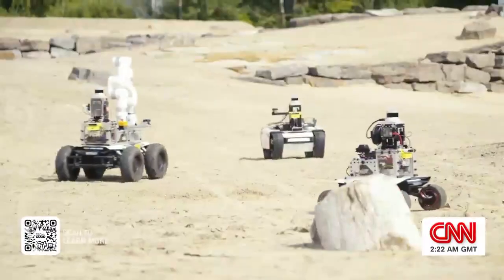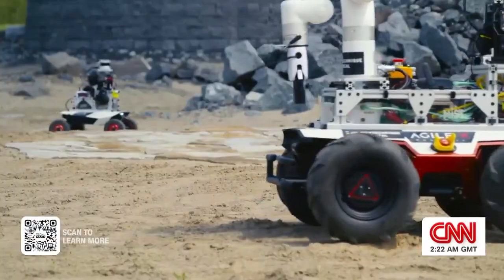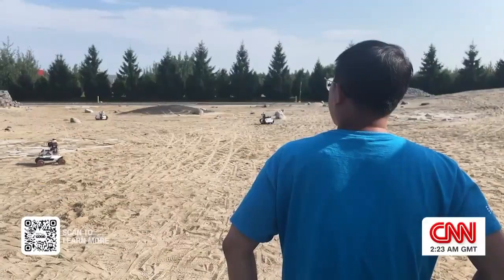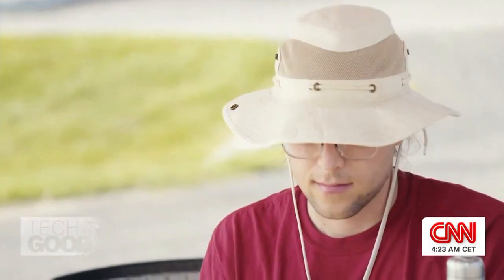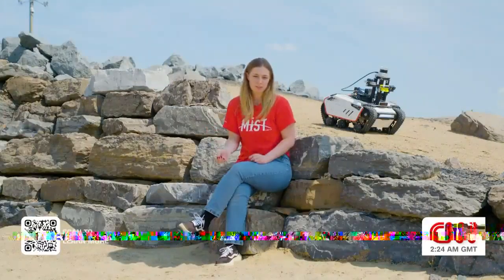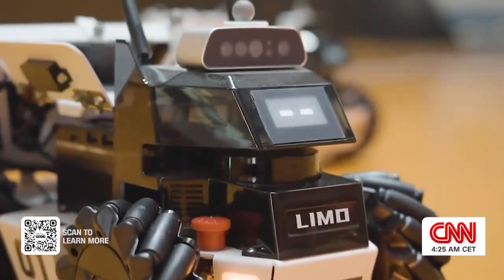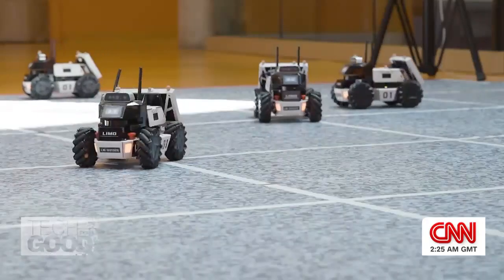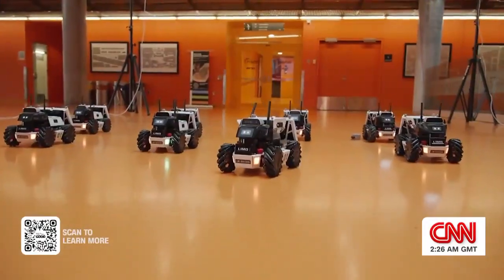CNN Tech for Good: Students build swarm robots for mapping planets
On campuses and in classrooms everywhere, students are working on ideas that could seed a new generation of space startups. Students at Canada's Polytechnique Montréal are working on swarm robots for mapping planets. They are testing backpacks that can be mounted on robots to enable them to work as an efficient terrain-mapping team.